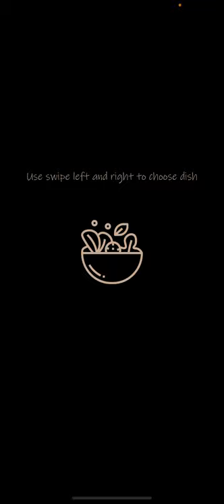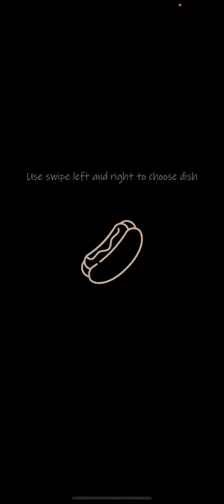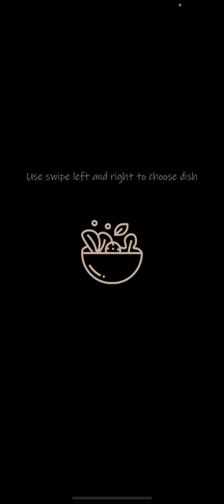Lets play blinded chef!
This is an audio accessible game called Blinded Chef.